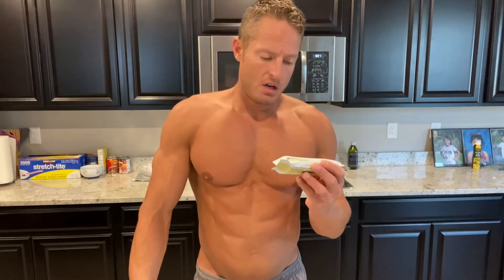Protein Bar Review Guy Episode 42 - Barbells White Chocolate Almond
Unbiased and unsponsored reviews of protein bars with a focus on ingredient information and health.